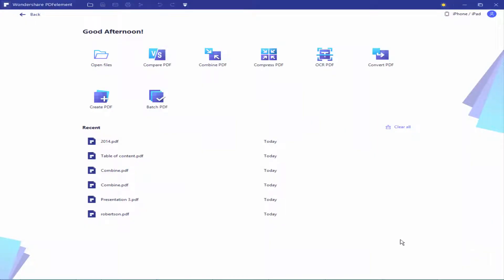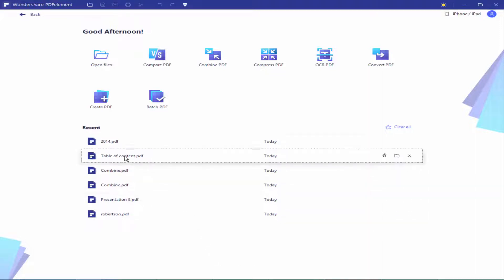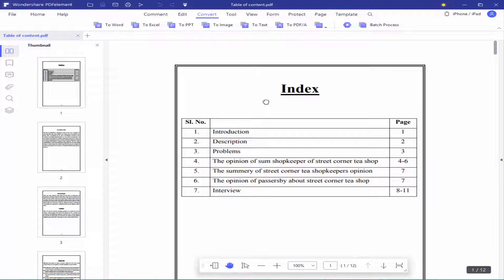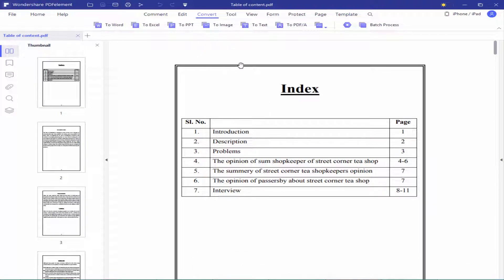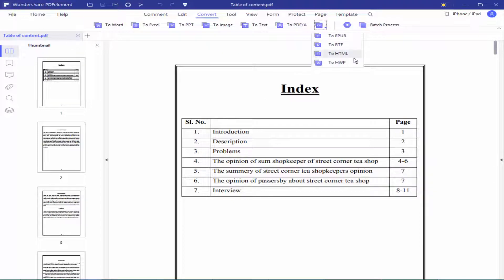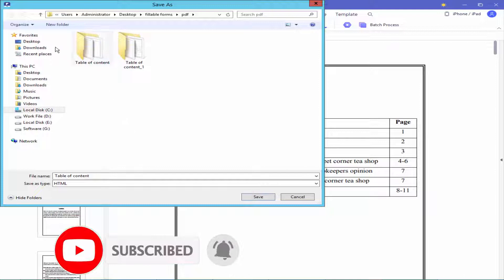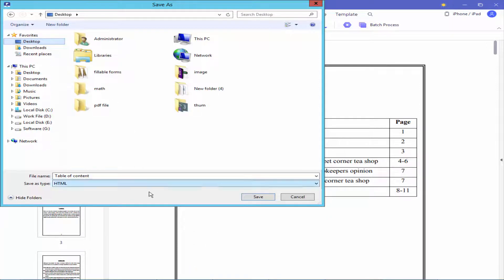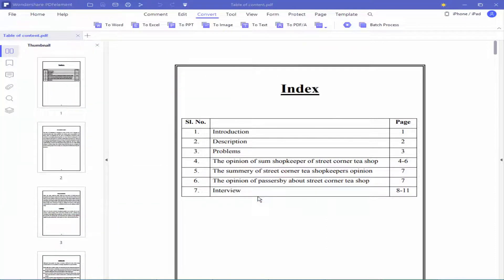How to convert PDF to HTML using pdfelement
in this video, I will show you,  how to convert a PDF file to an HTML web page using PDFelement. let's get started. open your PDF file and go to the one button menu and click the drop-down menu and select the file destination give the file name and finally click save. open your file.